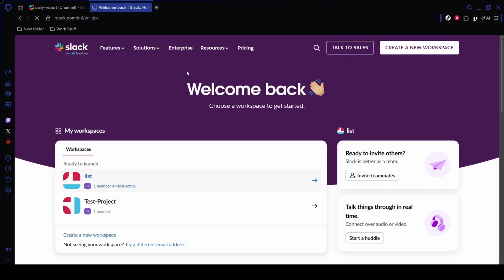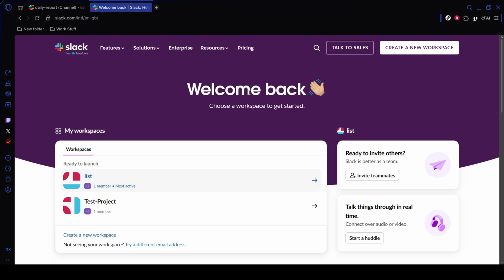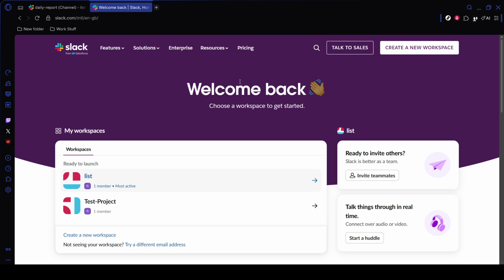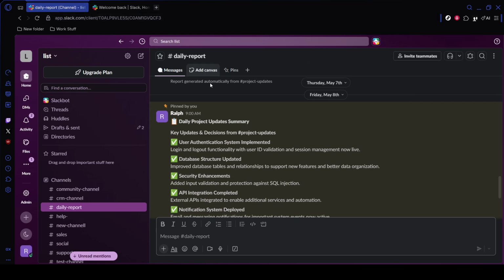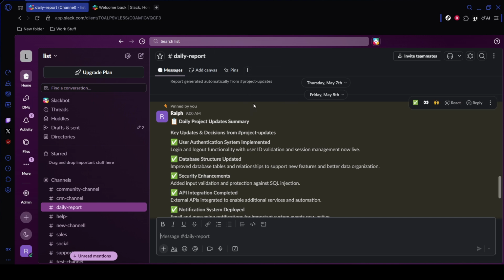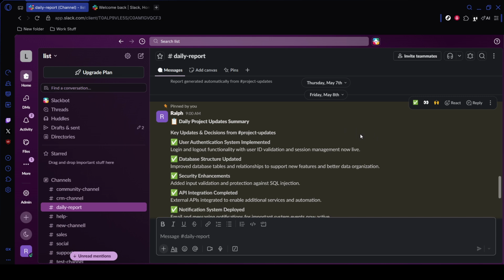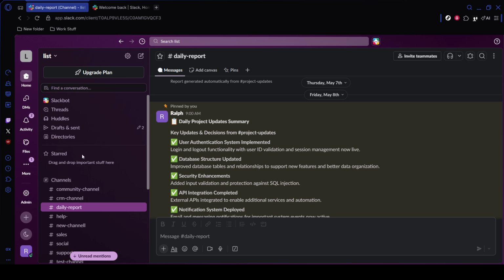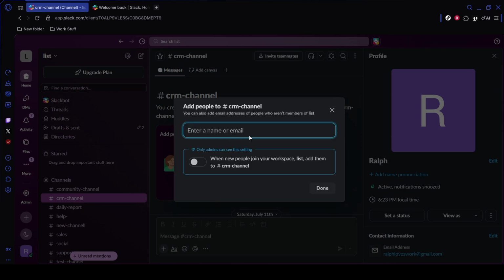Slack - How To Create An Account In Slack [Step By Step Guide]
In today's video we cover Slack - How To Create An Account In Slack [Step By Step Guide]